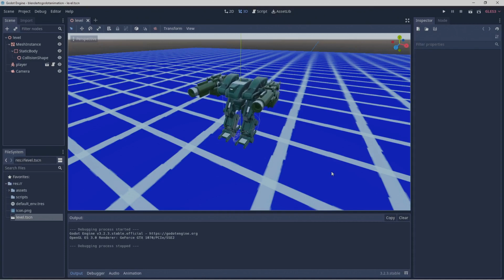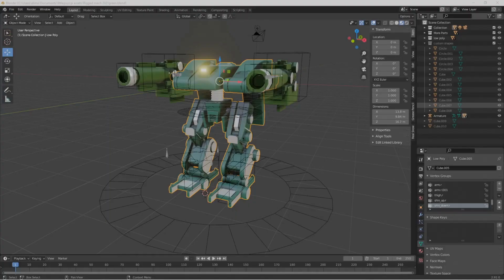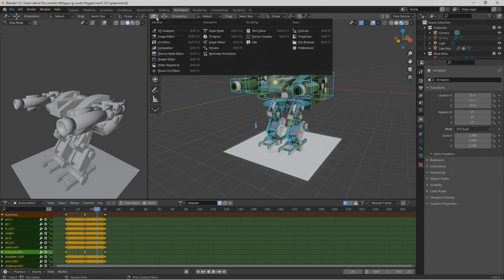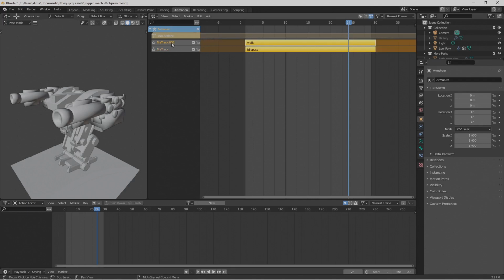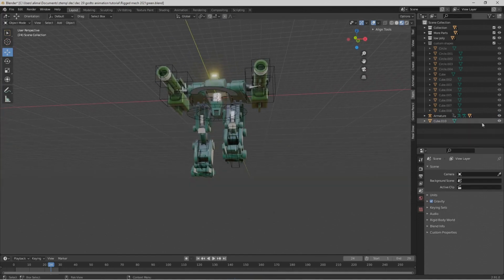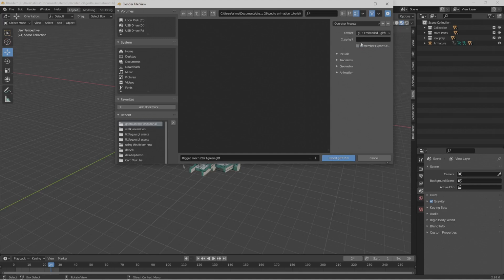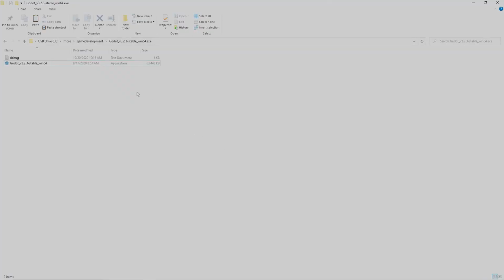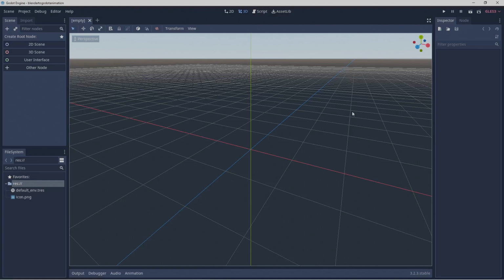Bringing Animations From Blender To Godot Tutorial Part One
Full Tutorial
This video will show you how to export animations From Blender 2.91 and bring them into the  free game engine Godot.

You learn

 how to set up animations for export in Blender 2.91.

how to use the proper settings to export your animations as a GLTF file to bring into Godot

How  to use the open source program Gimp to make very basic textures

how to make and texture basic terrain in Godot

how to set up and work with animation trees in Godot

how to write script that allows your animation to activate when you press a keyboard key